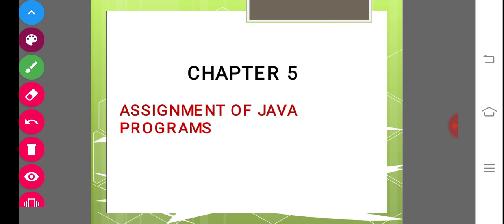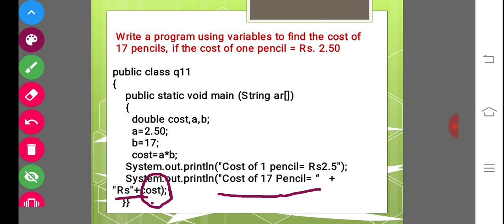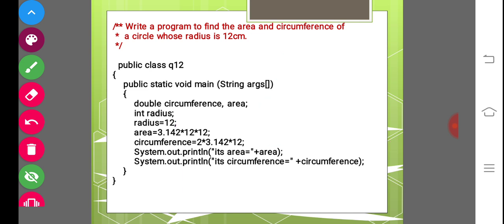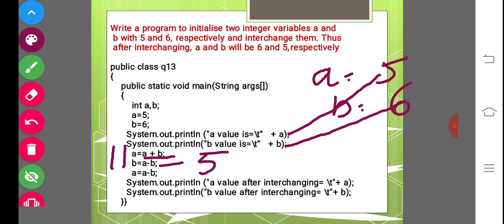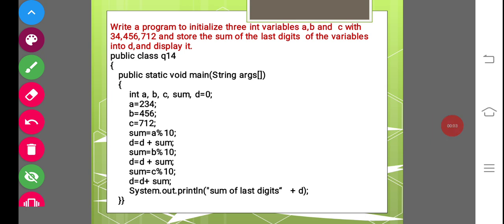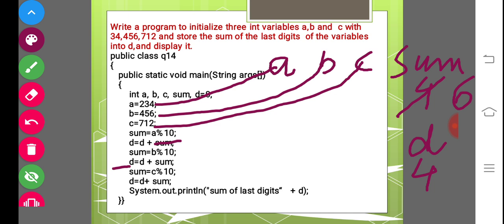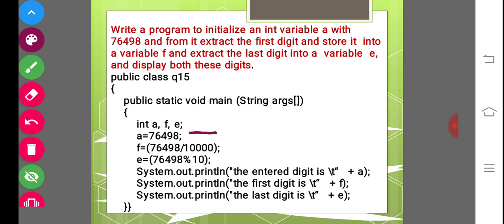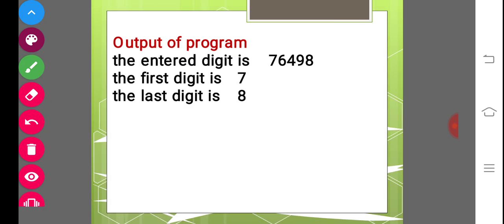Java programs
Assignment of chapter 5